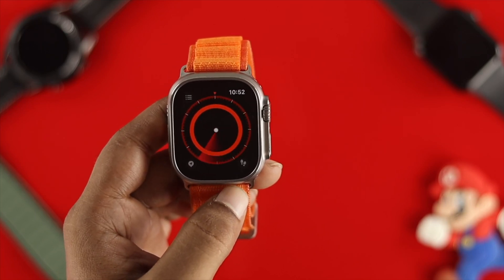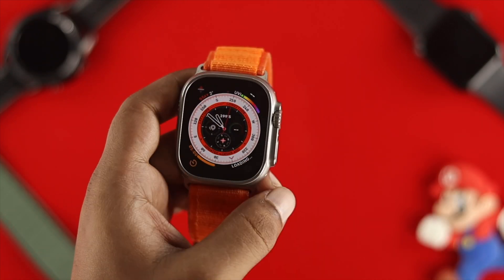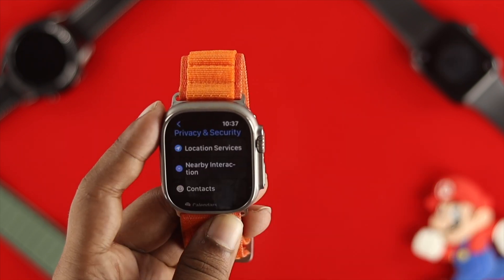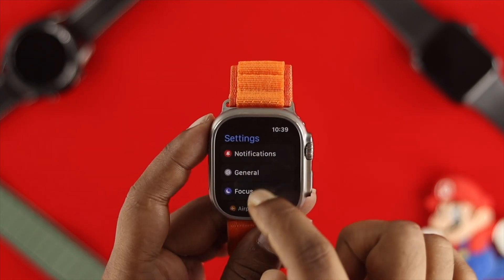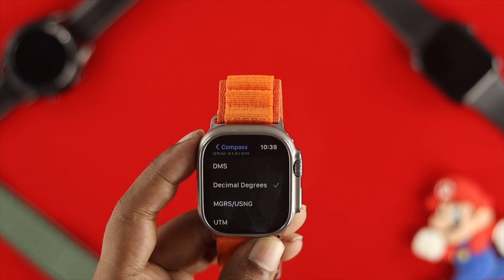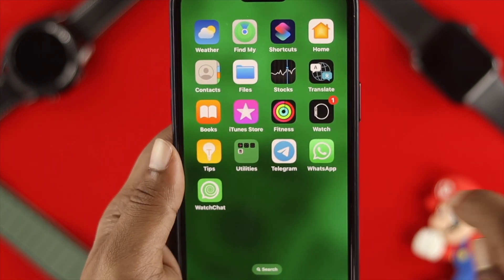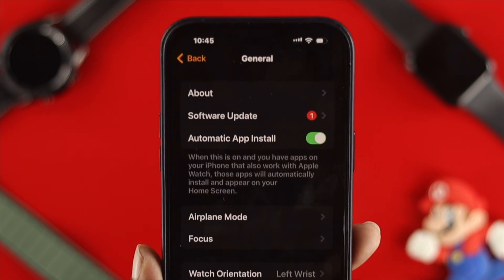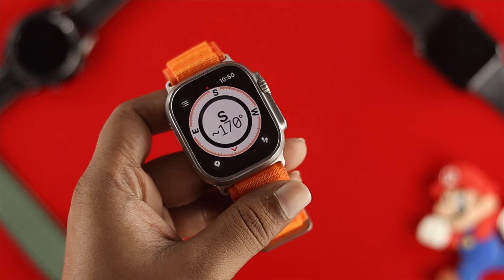Fix- Apple Watch Ultra Compass Not Working! [Constantly Spinning]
Is your Apple Watch Ultra compass constantly spinning or showing the wrong direction after the latest watchOS update? The 4 uncomplicated and precise solutions to fix Compass not working problem on Apple Watch Ultra.

0:00 Why Compass stopped working on Apple Watch Ultra
0:25 Solution 1: Turn on the Location
0:48 Solution 2: Change Compass Settings on Apple Watch
1:23 Solution 3: Change Compass Settings on iPhone
1:41 Solution 4: Update Software